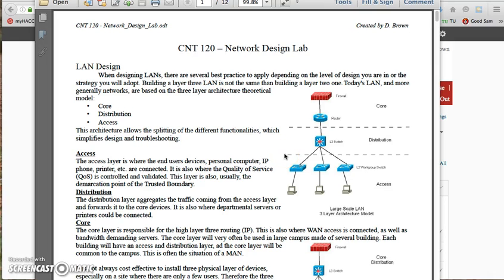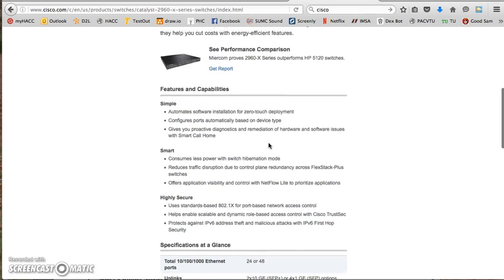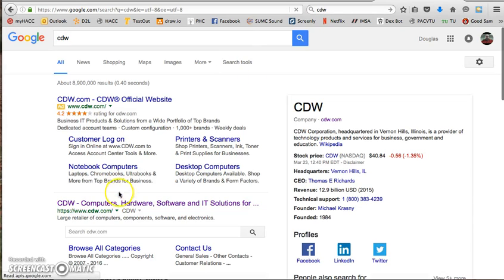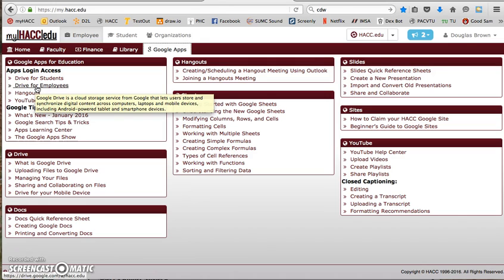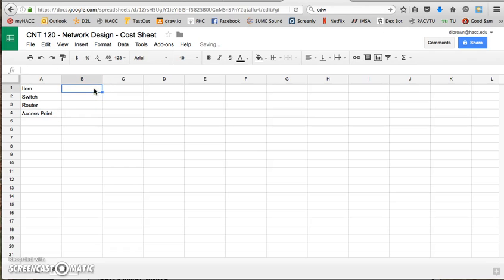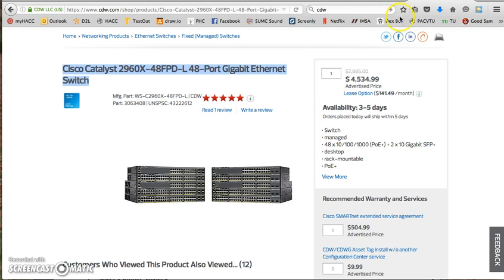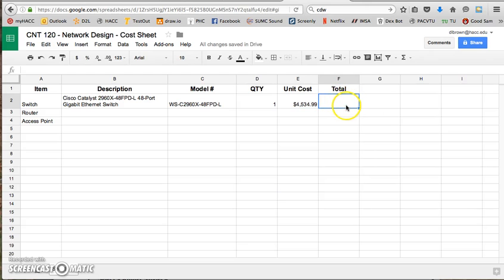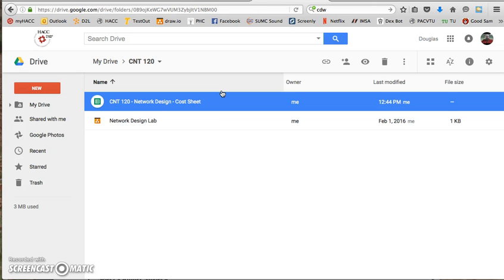CNT120 NetworkDesignLab Cost Sheet Google Docs